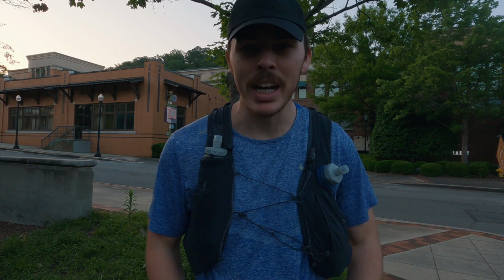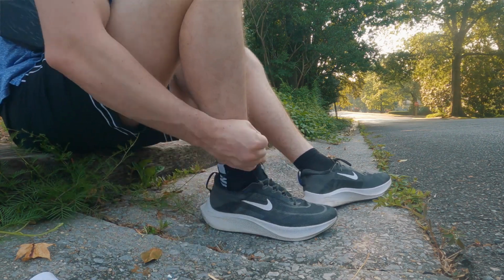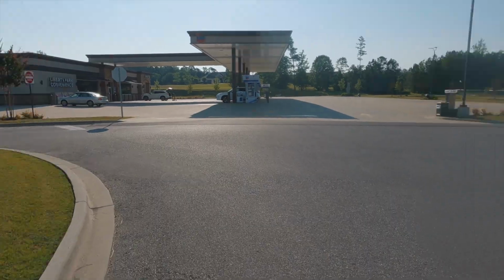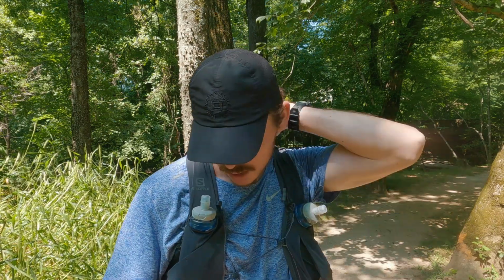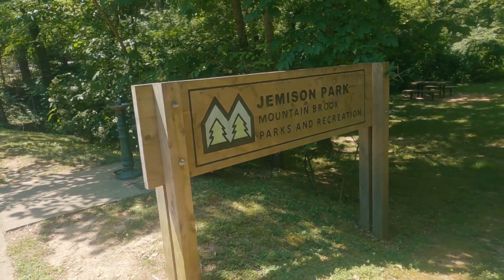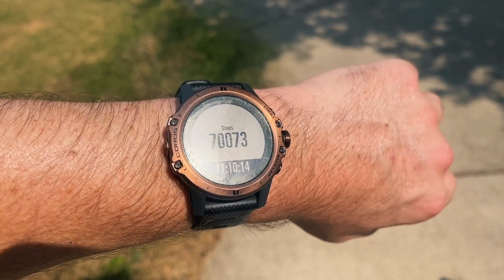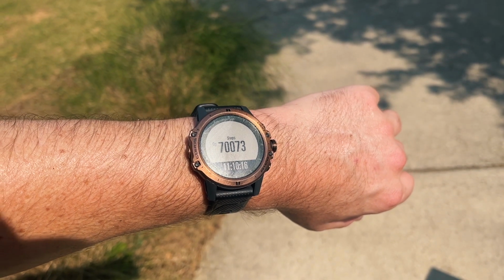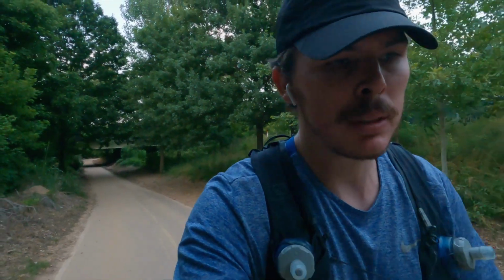I Tried Walking 100,000 Steps in A Day..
"The man who loves walking will walk further than the man who loves the destination."

Live limitless.

Just documenting myself picking things up, sitting them back down, and running really slow.